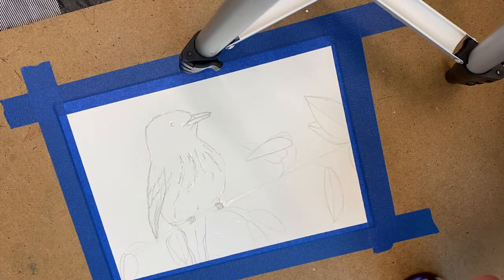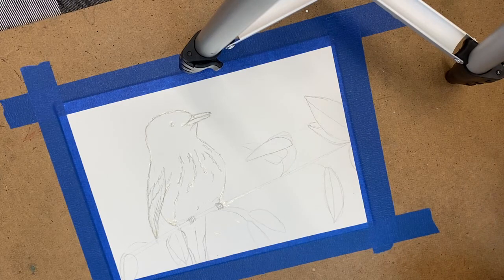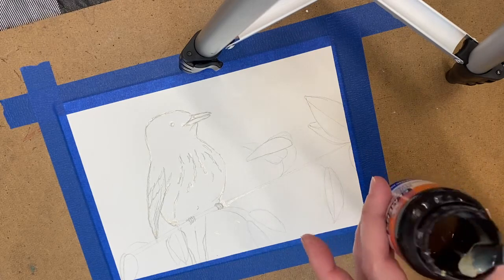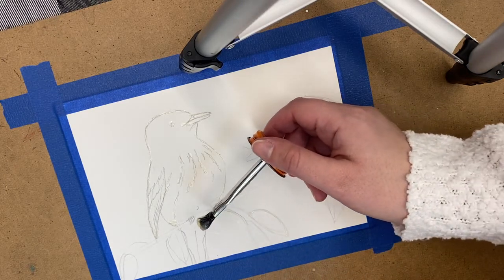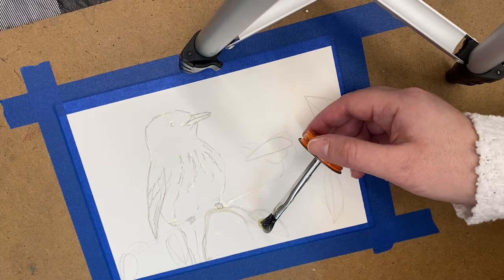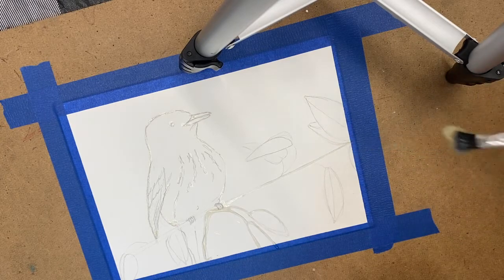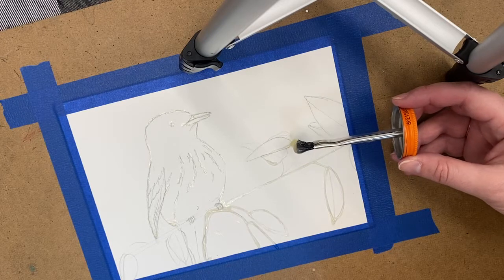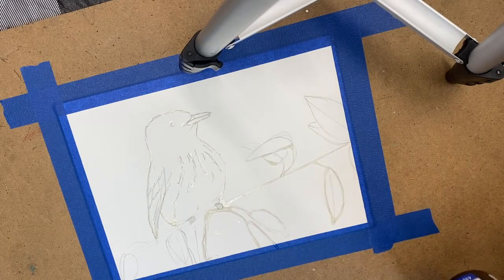How to Apply Rubber Cement